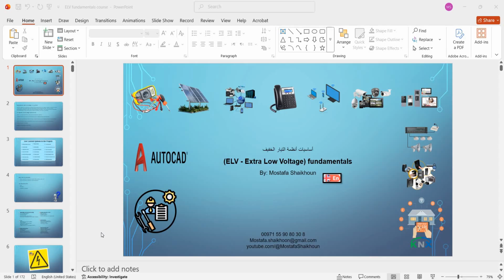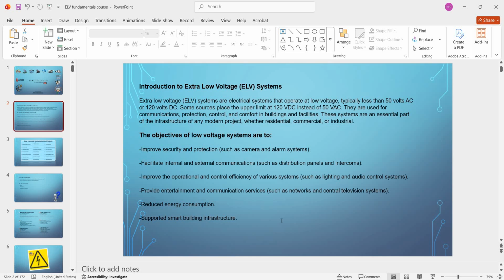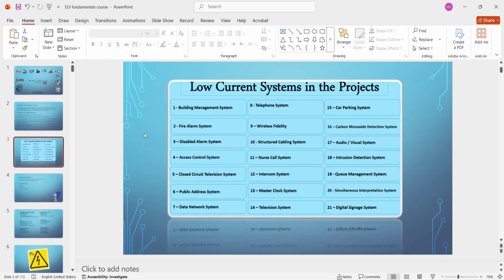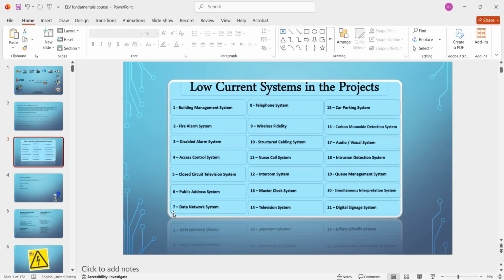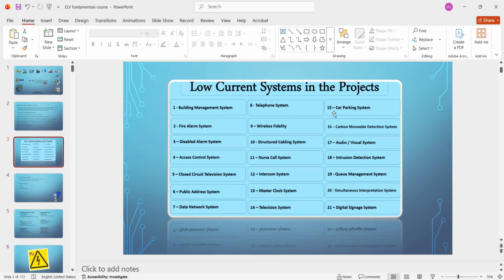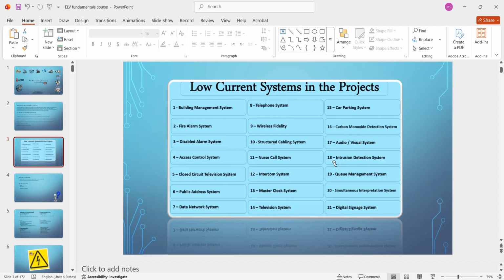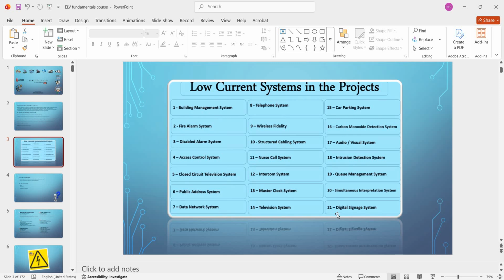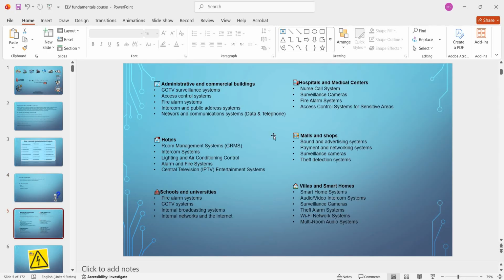01 ELV SYSTEMS FUNDAMENTALS COURSE INTRODUCTION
This is  Mostafa Shaikhoun, and I'll be leading this ELV (Electrical Low Voltage) Systems Fundamentals course.

This course is designed specifically for beginners, as well as engineers and technicians looking to enhance their expertise in this field.

We'll discuss, step by step, the most important systems found in any building or project, such as:

📌 CCTV Systems
📌 Intercom Systems
📌 Sound Systems
📌 Data and Networks
📌 Access Control Systems
📌 Smart Homes
📌 Design and Installation
In this course, we'll learn not only the theoretical aspects but also focus on the practical and applied aspects that will prepare you to work in the market and handle real-world projects.

If you're a beginner, don't worry at all. You'll start with us step by step. And if you have prior experience, this course will be an opportunity to organize your knowledge and learn more details.

Let's begin our journey and enter the world of ELV Systems.